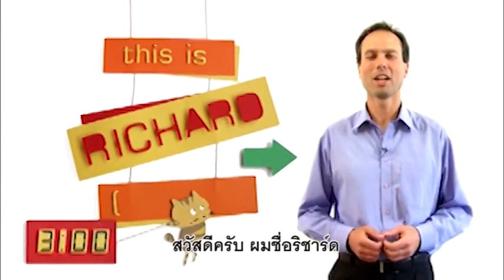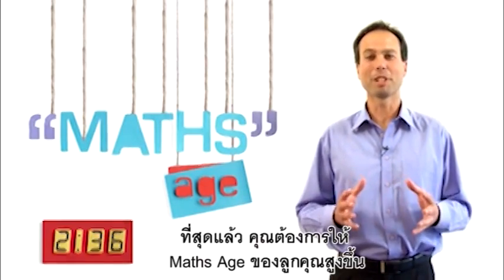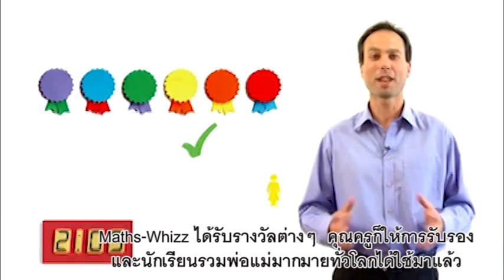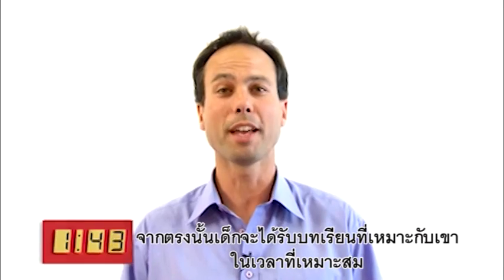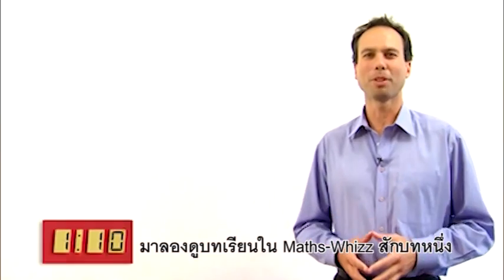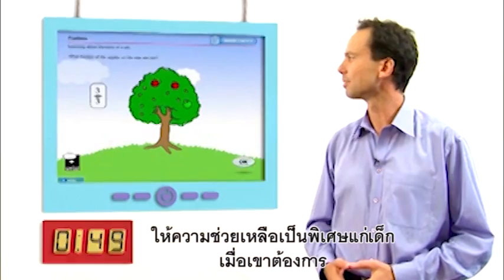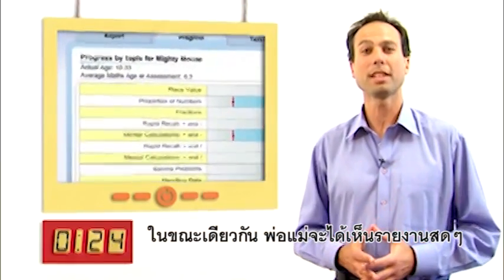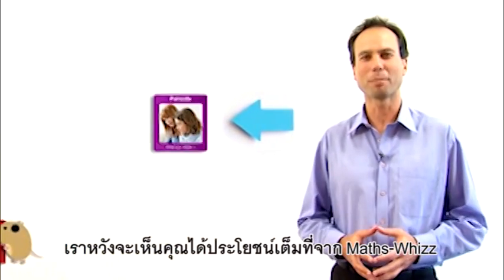แนะนำ Maths-Whizz เซียนคณิตศาสตร์ [sub th]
Maths-Whizz คือระบบการเรียนรู้ออนไลน์วิชาคณิตศาสตร์แบบพัฒนาตามศักยภาพของเด็กเป็นรายบุคคล (Personalised Learning) สำหรับนักเรียนอายุ 5-13 ปี (ป.1-ป.6) ซึ่งนักเรียนแต่ละคนจะมี account สำหรับเข้าใช้งาน
โดยเริ่มต้นนักเรียนจะได้วัดอายุทางคณิตศาสตร์ (Maths Age) แล้วหลังจากนั้นเขาจะได้รับแบบเรียนที่เหมาะสมตามศักยภาพ โดยบทเรียนจะเป็น animation ที่สนุกสนาน ปลุกเร้า สามารถท้าชิงเพื่อนๆ สะสมคะแนนเพื่อซื้อของได้
ซึ่งโรงเรียน / ครู จะมีระบบรายงานผลที่ติดตามพัฒนาการ ประวัติการใช้งาน ของนักเรียน ทั้งเป็นรายโรงเรียน / รายห้องเรียน และรายบุคคล โดยครูจะนำข้อมูลนี้ไปบริหารจัดการชั้นเรียนได้ค่ะ
และอีกส่วนคือ Teachers’ Resource หรือคลังความรู้สำหรับครู ที่จะมี Animation / ใบงาน / Interactive board program สำหรับครูใช้สอนหน้าห้องเรียน ให้สนุกสนานและมีปฏิสัมพันธ์กับเด็กมากขึ้น